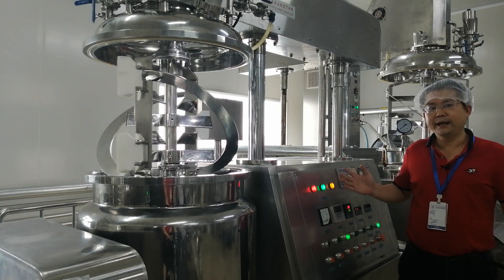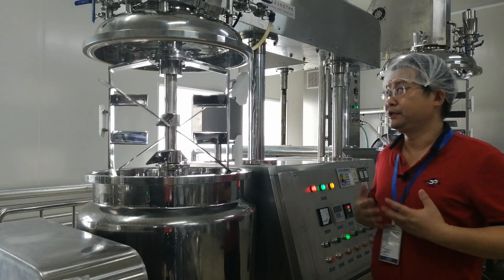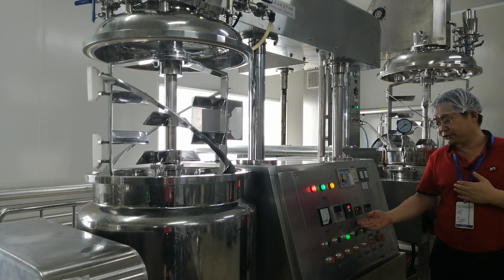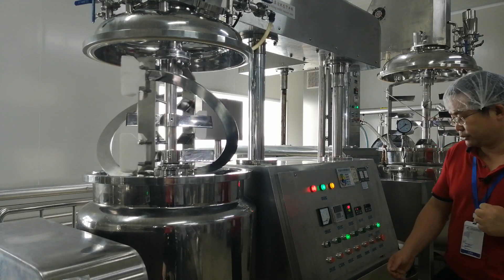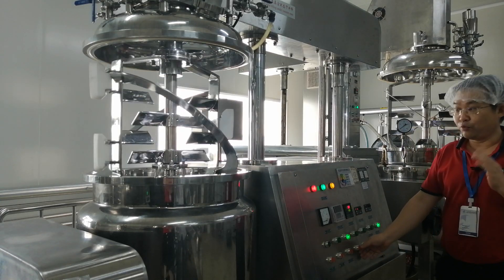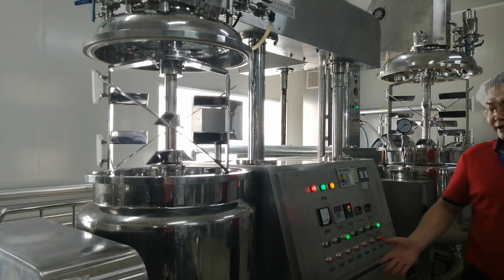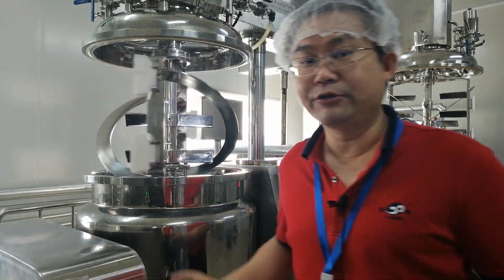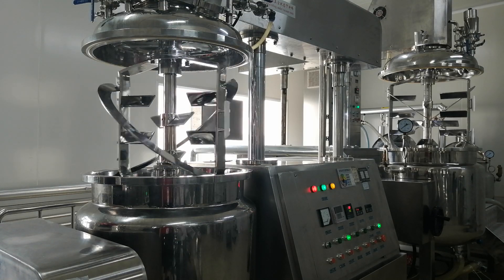Vacuum Homogenizing Emulsifier Vacuum Homogenizing Emulsifier Machine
contact carlos
how to run the Vacuum Homogenizing Emulsifier
Brief Description:
Vacuum Homogenizer Emulsifier

1. Key switch control panel for easy operation

2.Tanks material . inner layer SS 316. Middle and out layer SS304

3.Motor brand: AAB OR Siemens

4.Heating method : steam heating or electrical heating

5.Power supply : three phase 220voltage 380voltage 460voltage 50HZ 60HZ for option

6.Leading time 30 days

7.System composition  :Water phase pot, oil phase pot, emulsifying pot, vacuum pump, hydraulic system, electrical control system, working platform, stairs and other parts
1. Vacuum Homogenizer Emulsifier

2. Working capacity from 10L up to 200L;

Vacuum Homogenizer Emulsifier For Face Body Cream Ointment
3. Cosmetic Homogenizer stair Anti-skip Stainless steel platform for operator safety

4. Suitable for high viscosity material of 10,000~120,000cps viscosity;

5. Contra mixing system of fixed impellers with holes and wall scraper

6. Perfect particle size of 2 micrometers and evenly distributed;

7.  Vacuum Mixer Machine Vacuum function defoaming can make the materials meet the requirement of being aseptic.

8. SS304/316 material. Long service life and import brand component.

9. Vacuum Mixer Homogenizer Vacuum system  to take out the air bubbles during mixing and to transfer the ingredients.

10. Adopts 3 layers double jacket design, with heating and cooling function.

11. The stirring paddle with scraper, so that the products attached on the inner wall can be scrapered off and making the products mixing well.